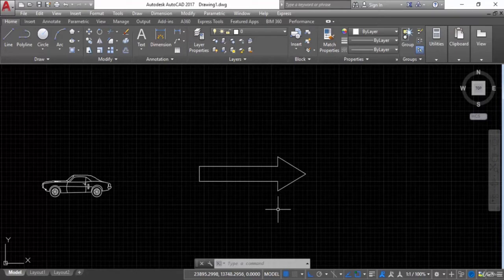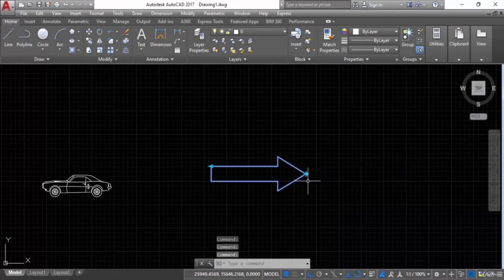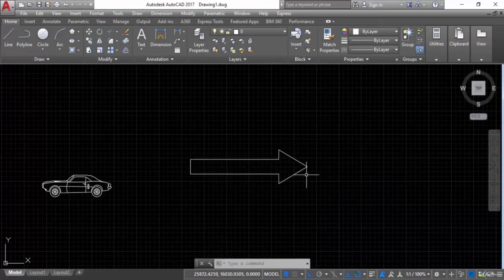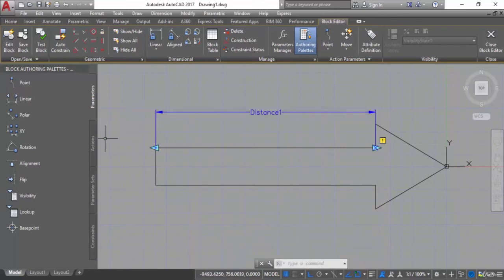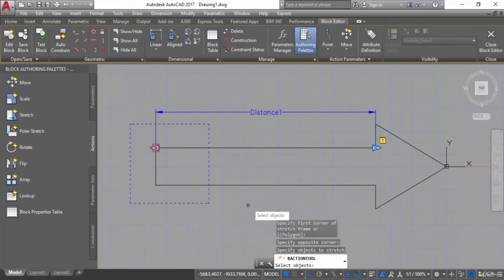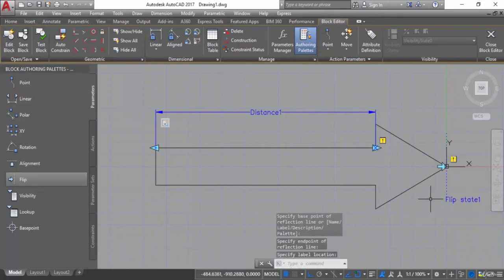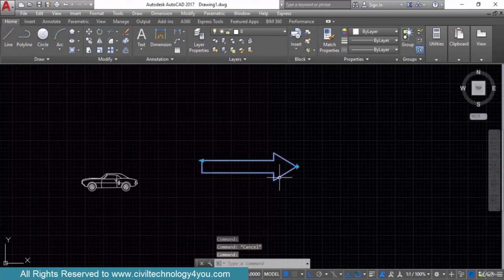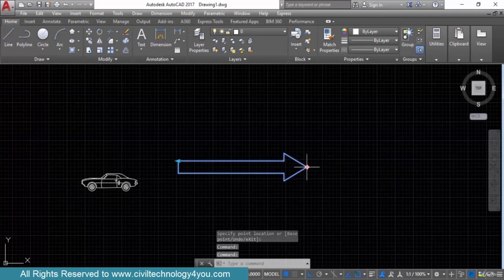AUTODESK AUTOCAD CIVIL ENGINEERING SOFTWARE 73. Creating Dynamic Blocks Part 2